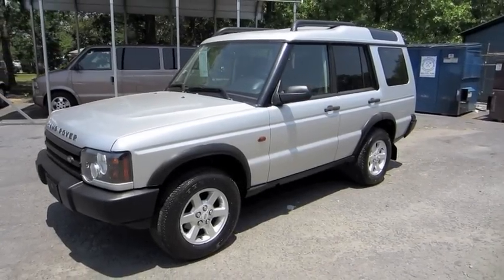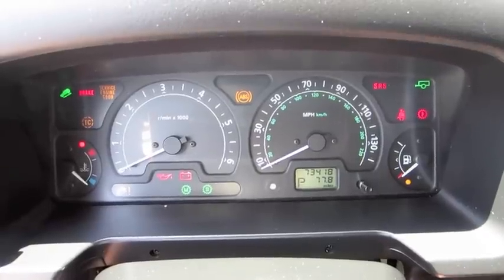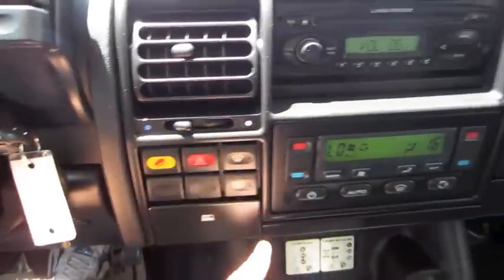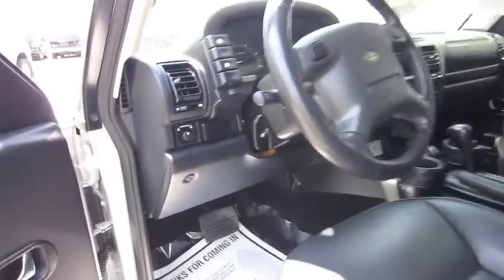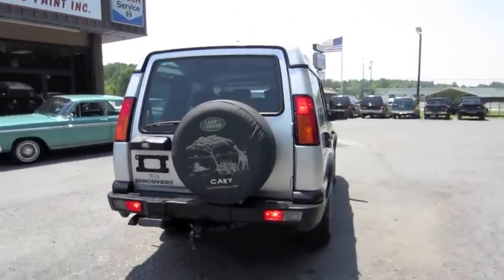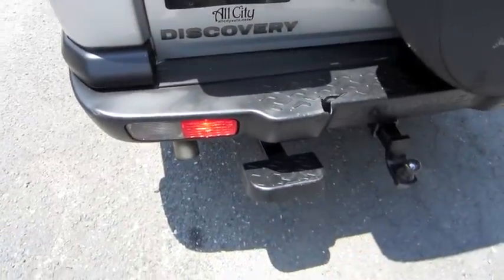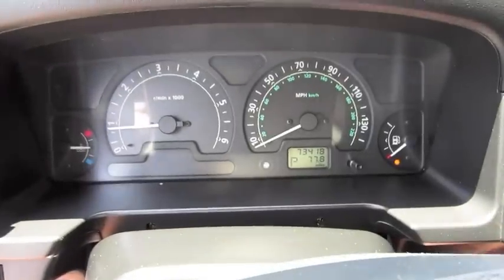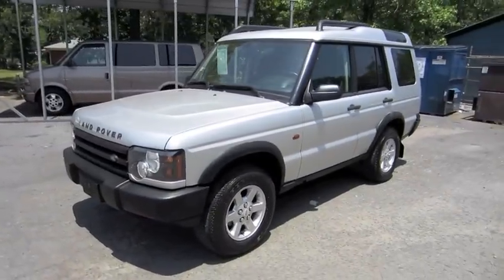Short Takes: 2004 Land Rover Discovery (Start Up, Engine, Full Tour)